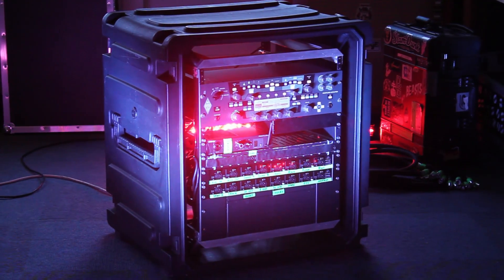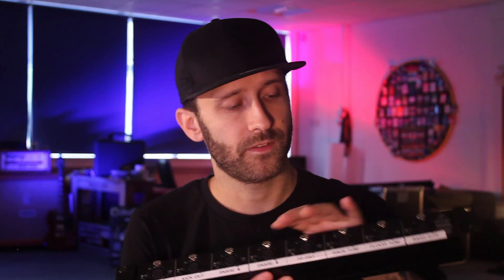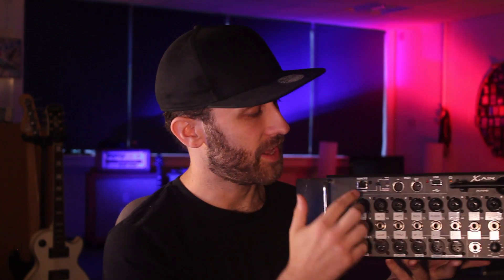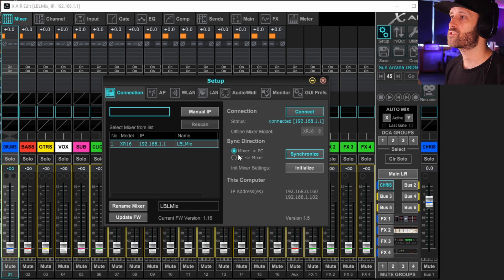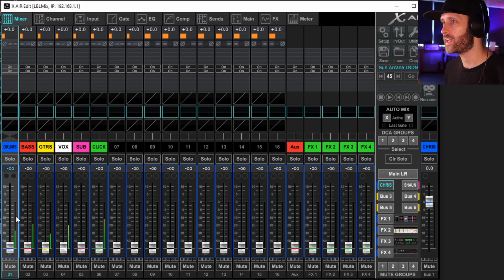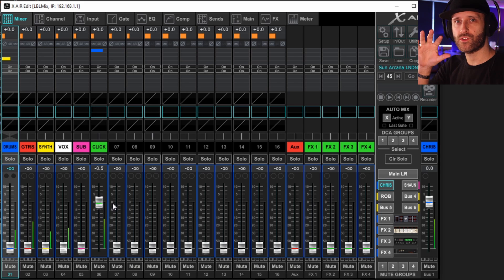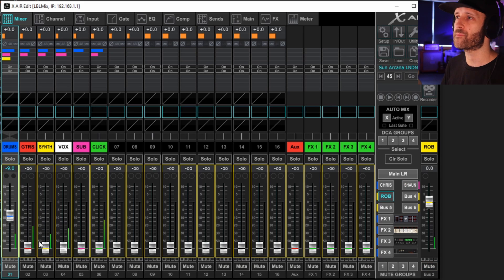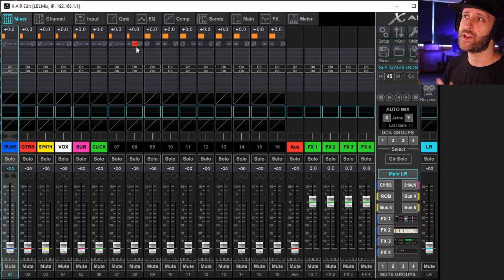HOW TO mix your own In Ear Monitors for your band.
Everything you need to know to Mix your own In Ear Monitors for your band. This theory applies to all setups.

Music
Streambeats by Harris Heller